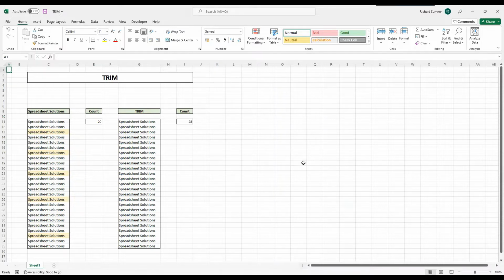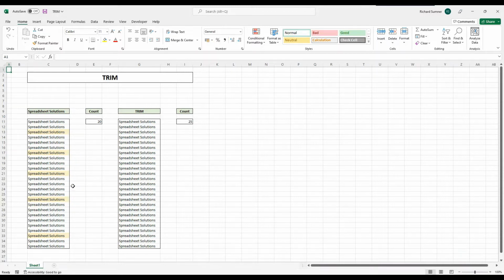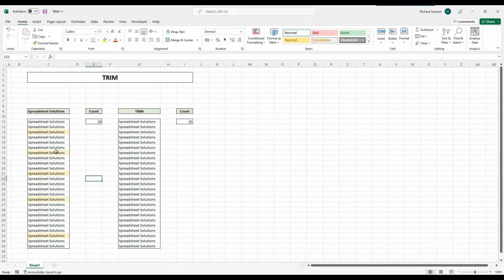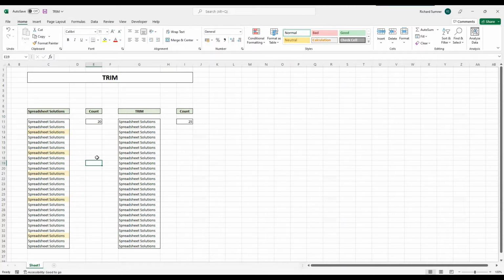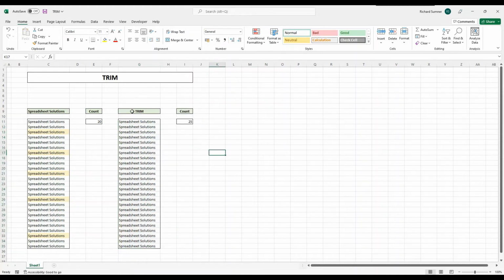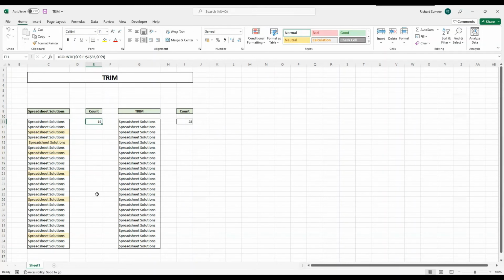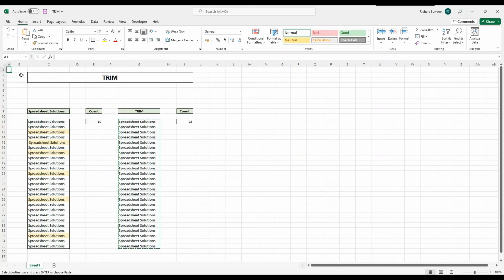How to use the TRIM function to find unseen spaces at the end of text. This is vital when analysing ;dirty' data.